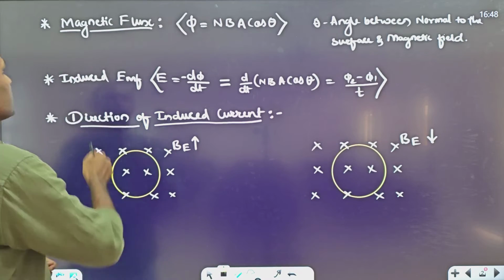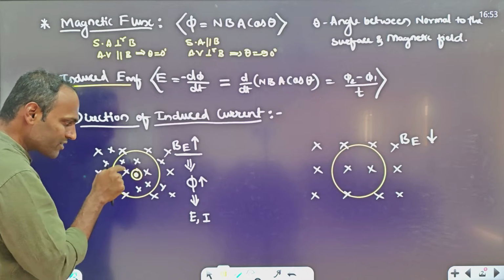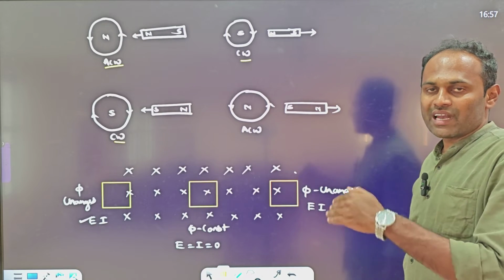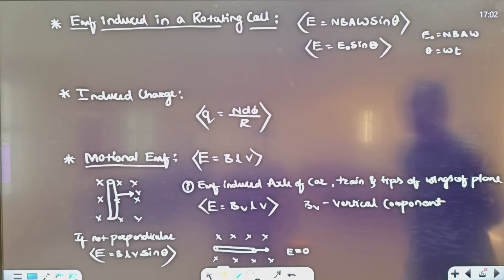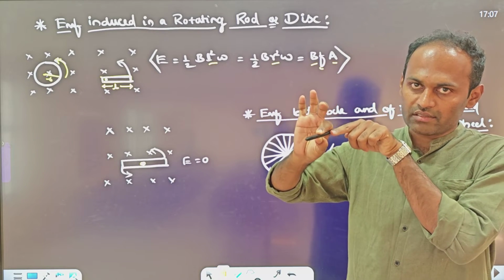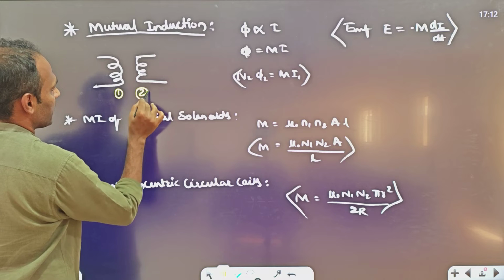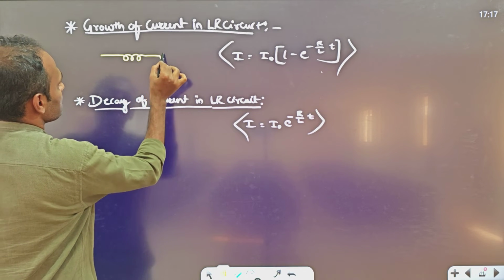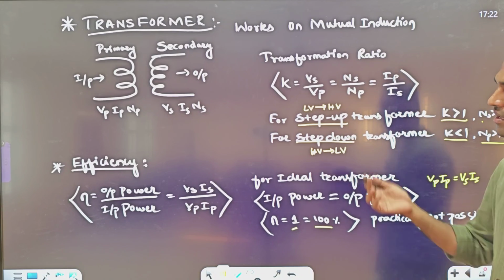KCET 2025 ELECTROMAGNETIC INDUCTION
Concept & shortcuts on Electromagnetic Induction.